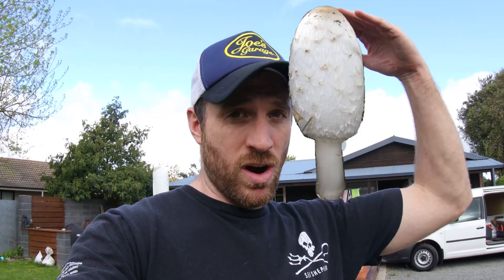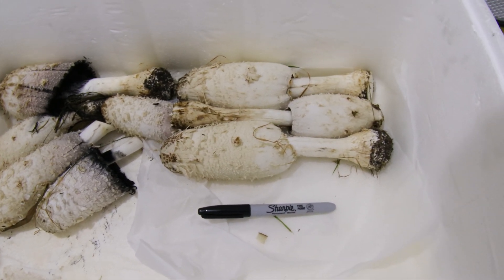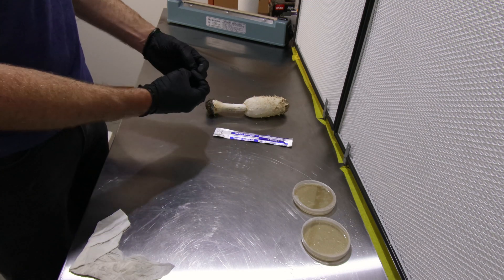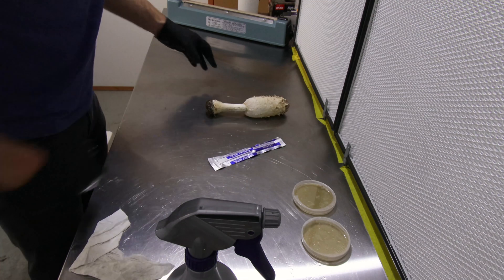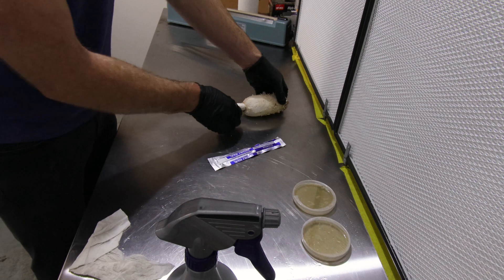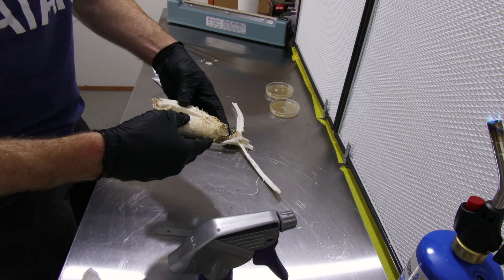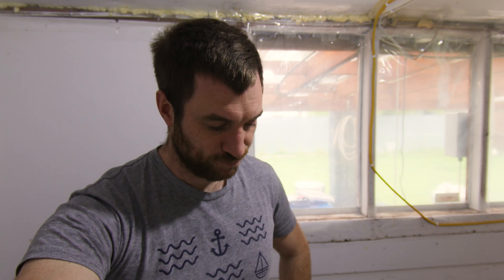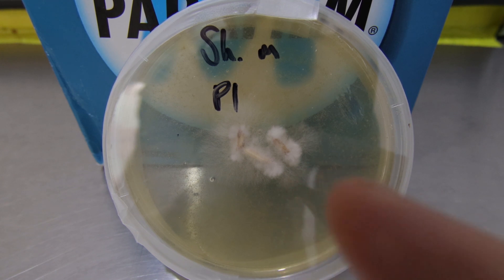How to Clone Wild Mushrooms - Shaggy Mane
I found these good Coprinus Comatus, or Shaggy Mane species and I just had to get a clone from them!

Cloning a wild mushroom onto agar can be a very simple process. If you find a mushroom you like, or would like to revive the mycelium for a strain you have been growing, there are some easy steps to achieve a new clone.

1. First you locate the mushroom you want to clone.
2. prepare your work area, and make sure you have two agar petri dishes ready to go, these will need to be sterile.
3. In front on your flow hood, rip the mushroom open to expose the sterile inner flesh. This can be done in the stem and in the cap. Do not sure a scalpel to cut the mushroom top, you will force contamination into the mushroom as the scalpel blade cuts past the outer flesh.
4. with a sterile scalpel cut out an inner piece of mycelium and place it onto the sterile agar dish.
5. Close the dish, seal it with parafilm, and wait!

Done correctly you can clone most mushroom varieties this way. The cone will be a monoculture of the mushroom you chose.

Get cloning people!

Below are the items you need to clone a wild mushroom!
📦 - 10 premade MEA dishes
📦 - Sterile Scalpel
📦 - Parafilm to seal the dishes